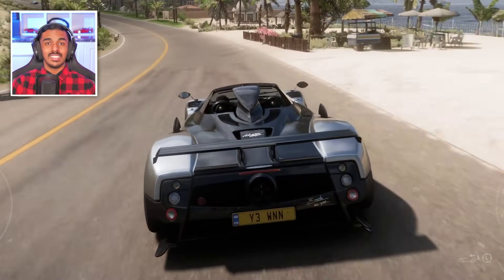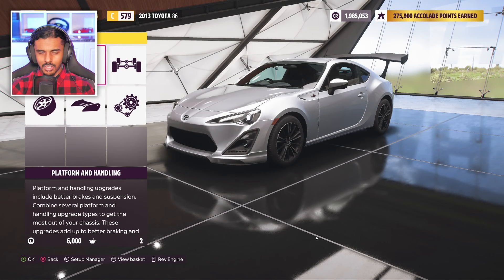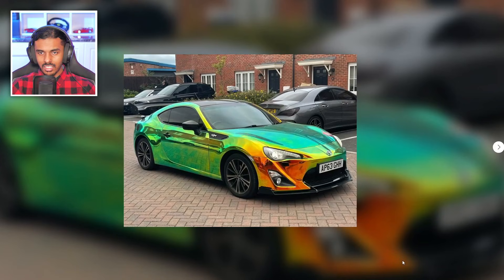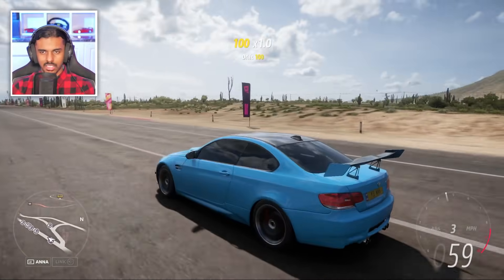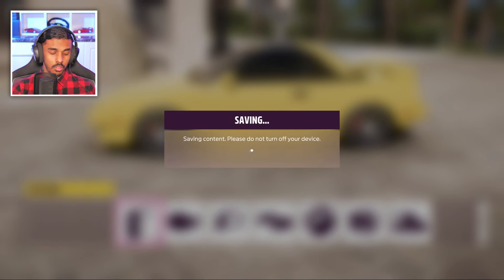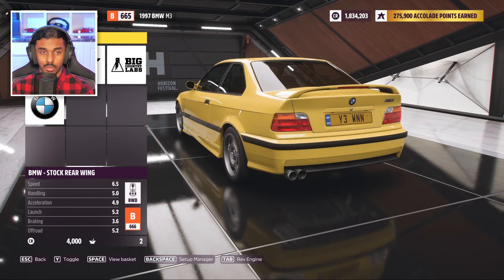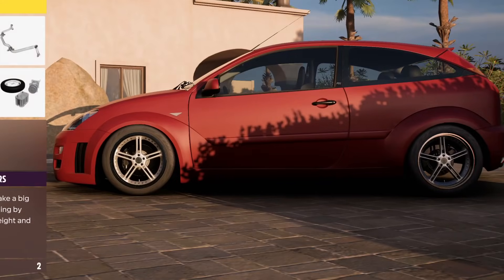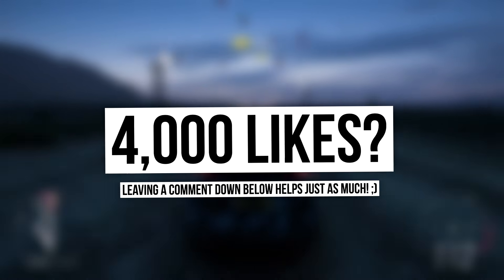FACEBOOK MARKETPLACE CAR BUILD | Forza Horizon 5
Today, I Recreated Cars I found on FACEBOOK MARKETPLACE into Forza Horizon 5 - From a REPLICA Ferrari all the way to a BMW Drift Car!